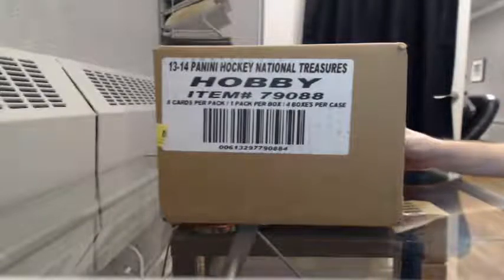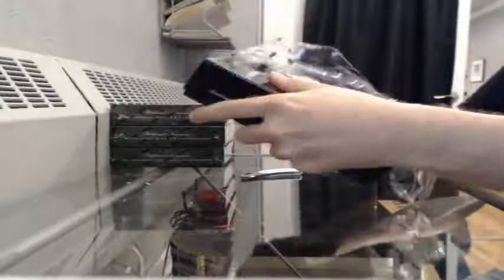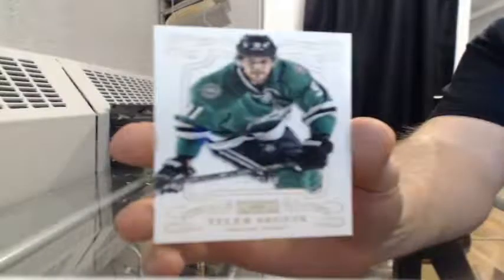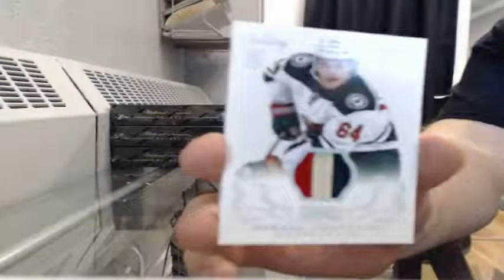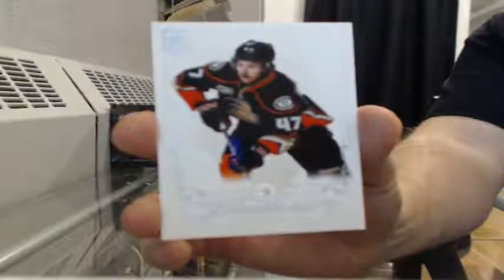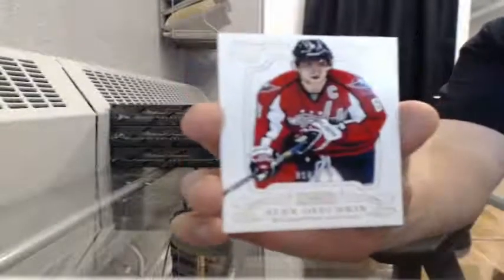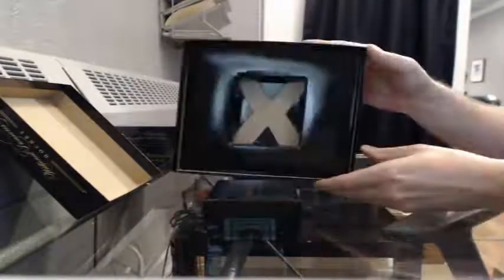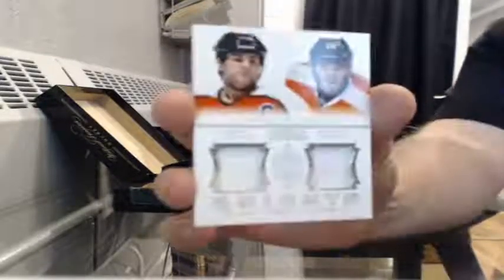13/14 Panini National Treasures Team Select Case Break #6 (Part1 - Video Was Split)